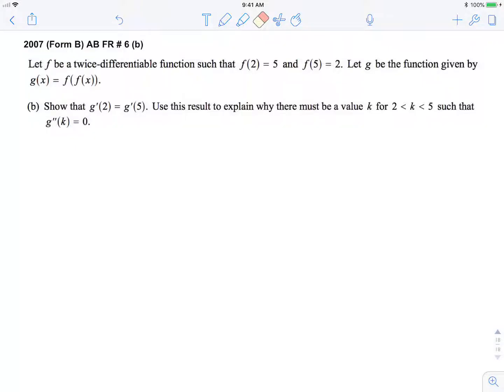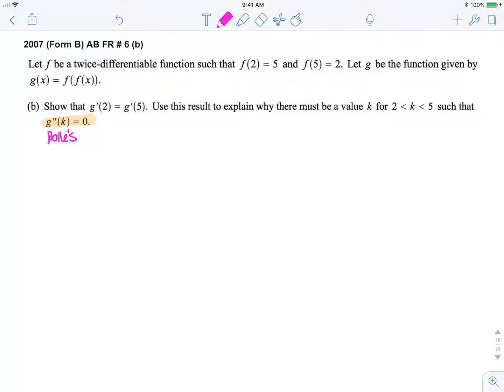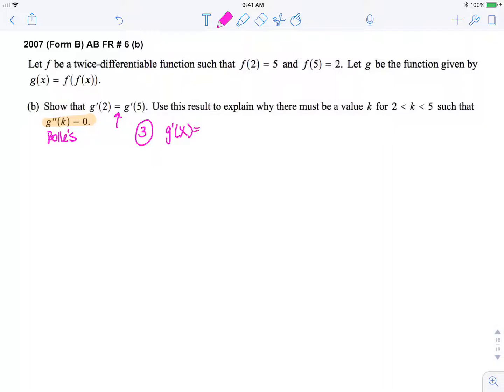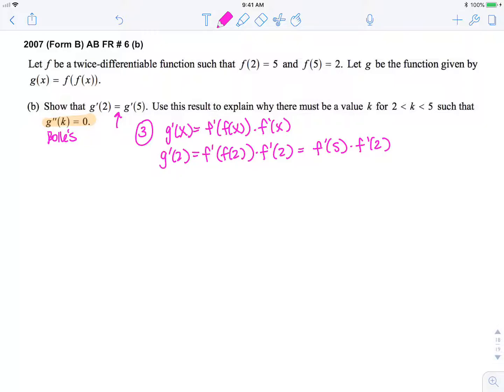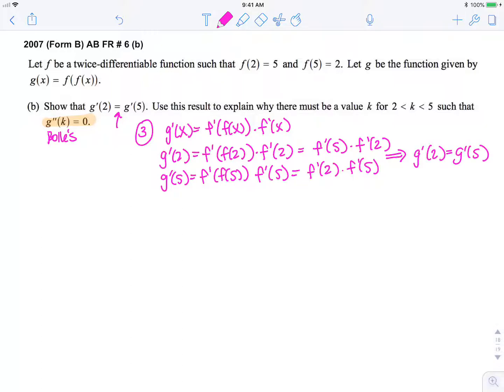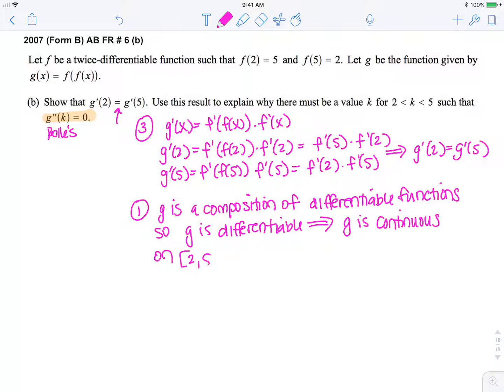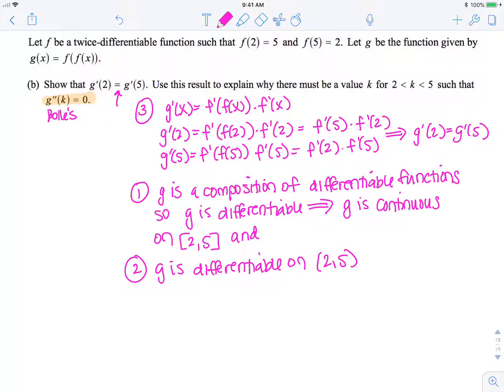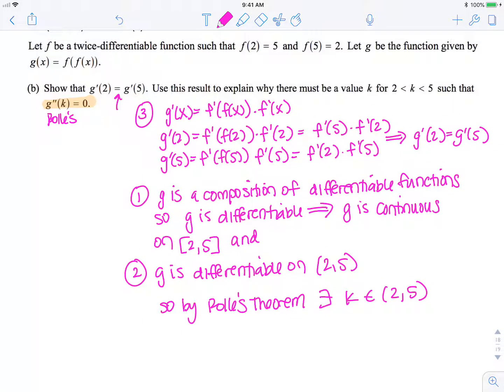calc 2 19 3